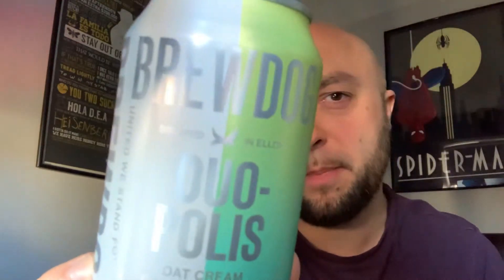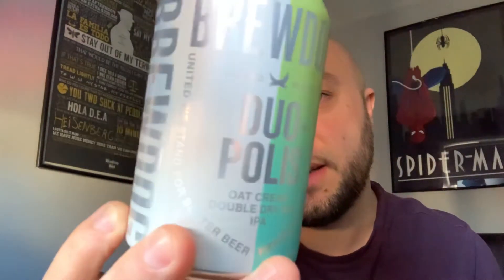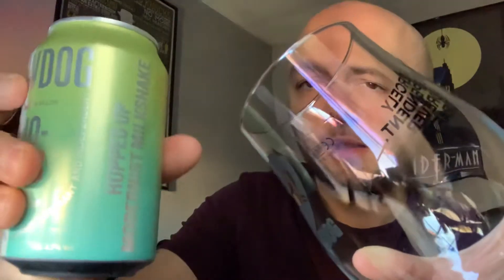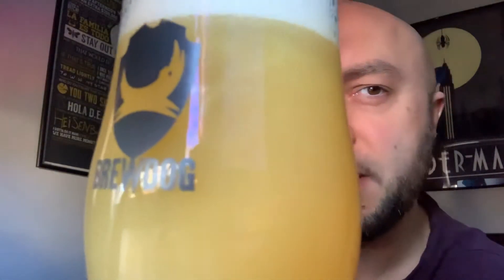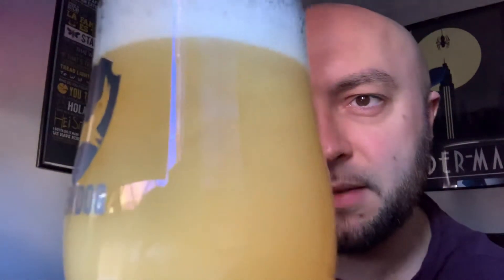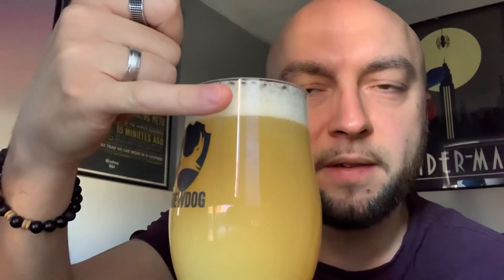Brewdog Duopolis Review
Today I’ll be reviewing Brewdogs Duopolis Oat Cream DDH IPA Oatcream Milkshake